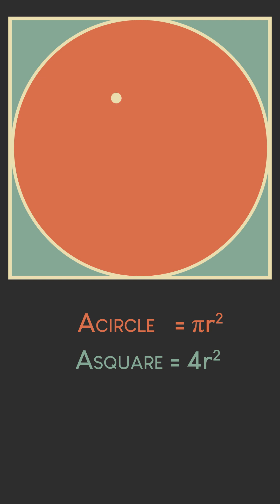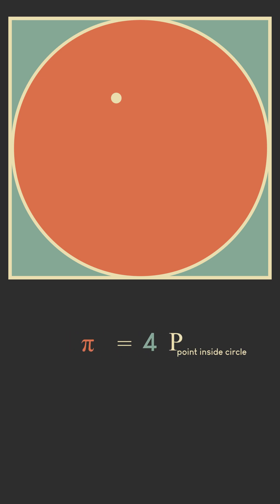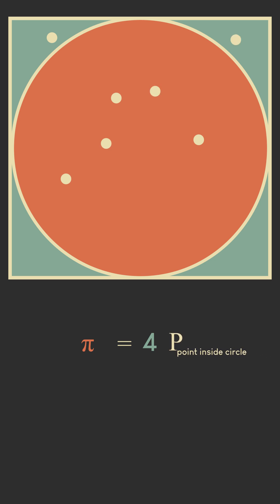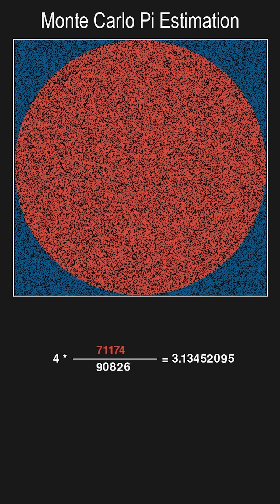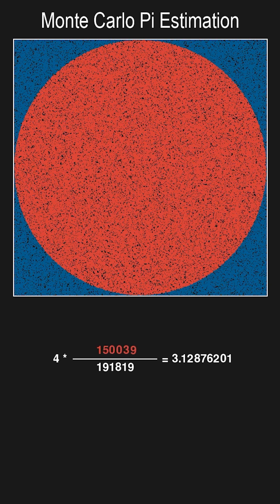Estimate Pi using the Monte Carlo Method